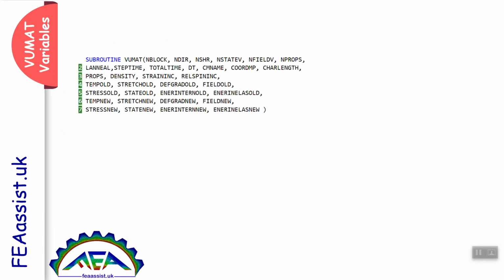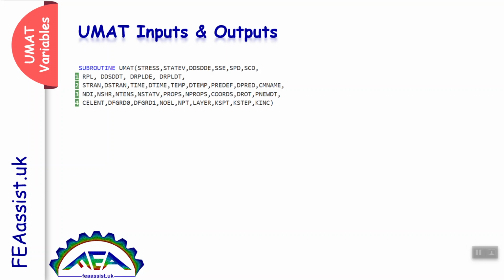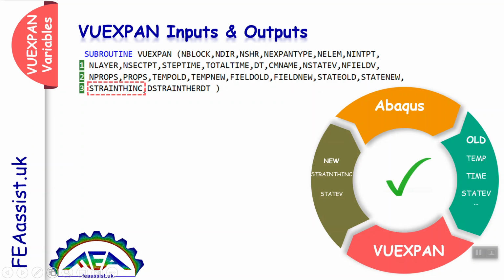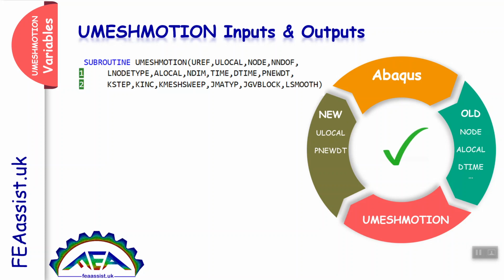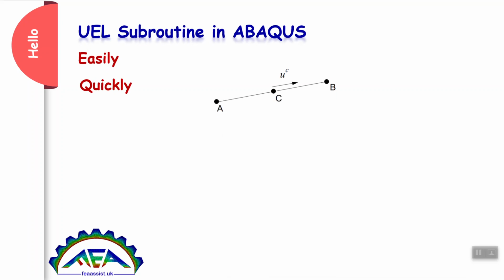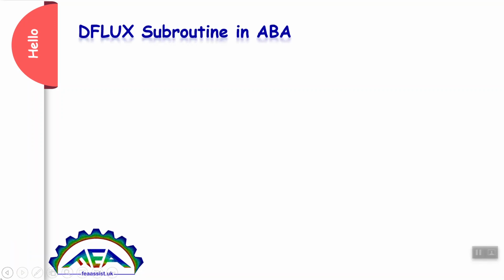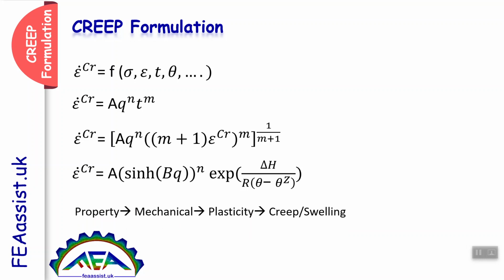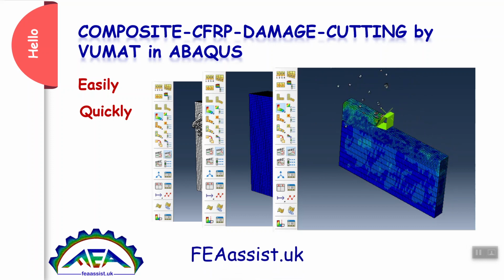VUMAT Subroutine in Abaqus: VUMAT training video and tutorial, VUMAT Subroutine freelancers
You can learn VUMAT Subroutine in Abaqus easily and quickly by UMAT Subroutine training or VUMAT Subroutine Tutorial package including UMAT training videos. Or we can do it for you as VUMAT Subroutine freelancers